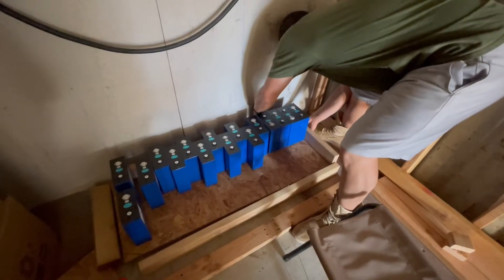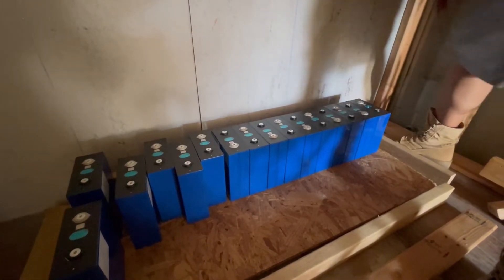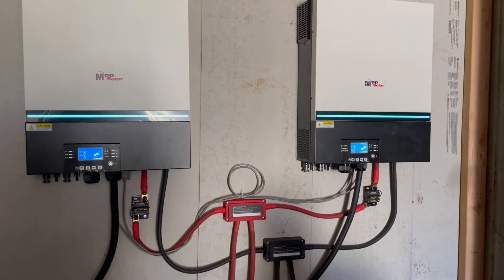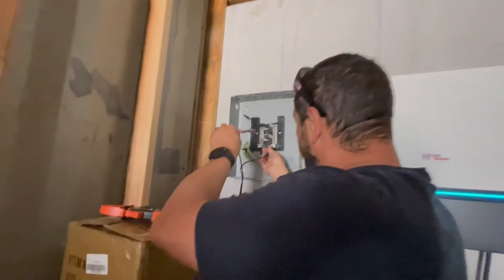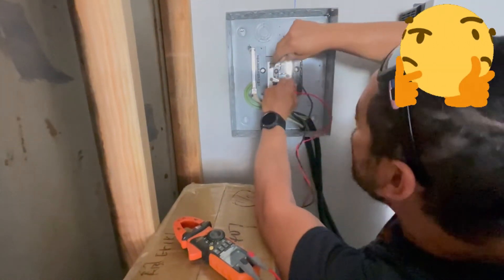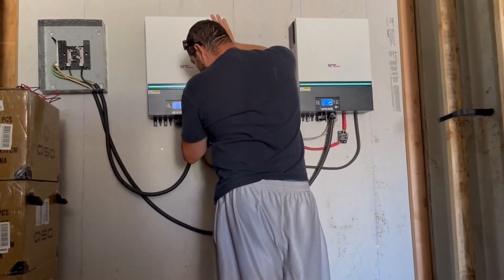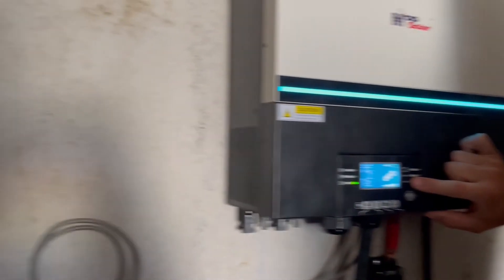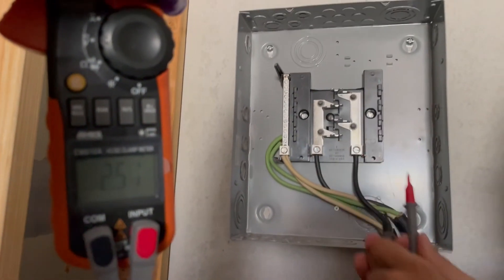Common mistake on setting up Mpp solar inverter 240 split phase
We are in the middle of our off grid solar system set up and ran into an issue. But thanks to great resources the YouTube again helped us!! If you have any solar questions, go to DIY Solar Power with Will Prowse! He has all the answers!